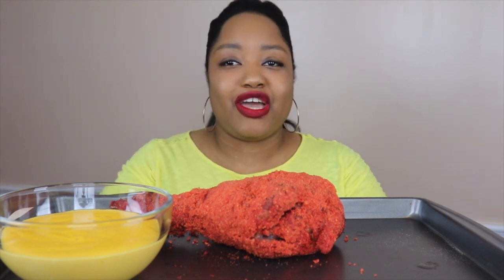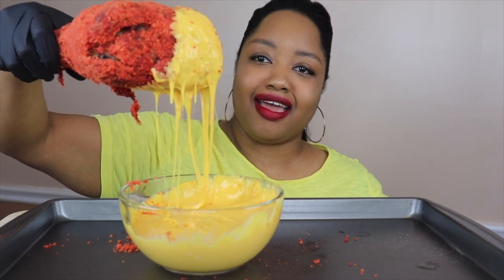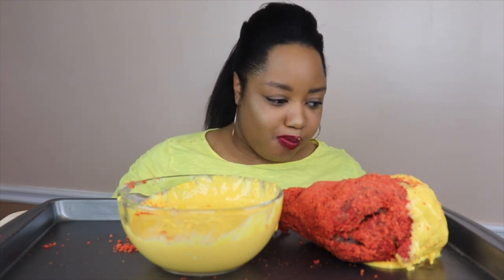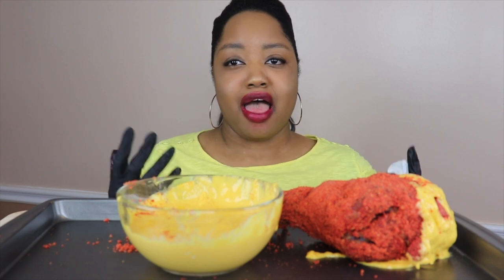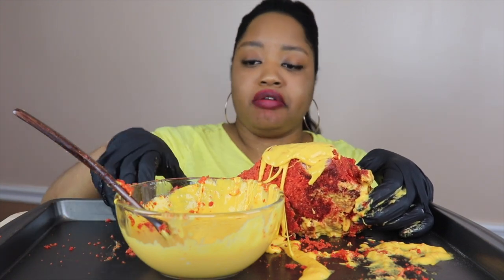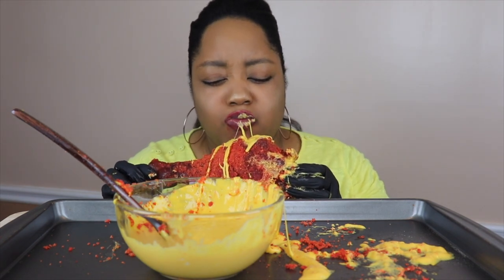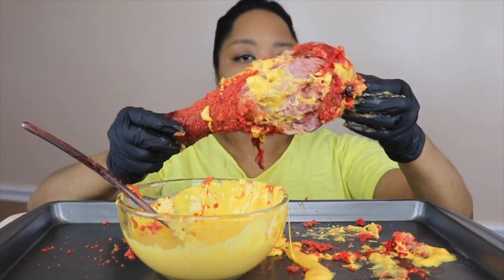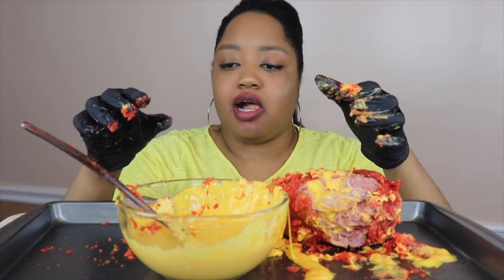CHEESY HOT CHEETOS TURKEY HUGE LEG MUKBANG | SHE GRUBBS WITH LOVE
Thank you  all for being so amazing. Links below in description.